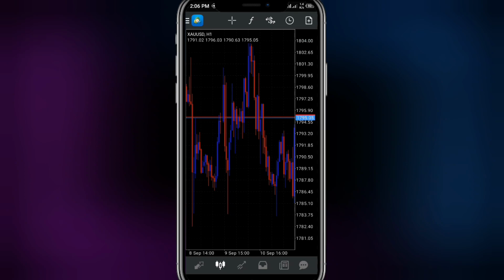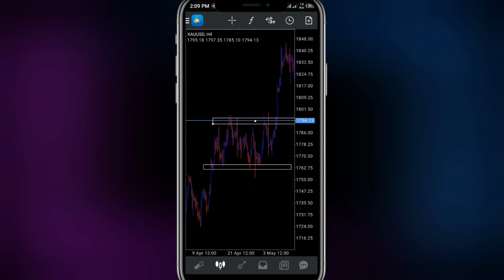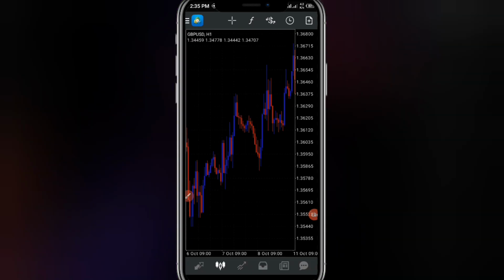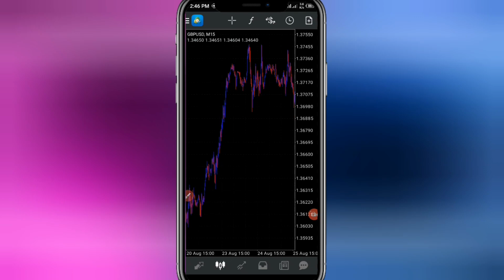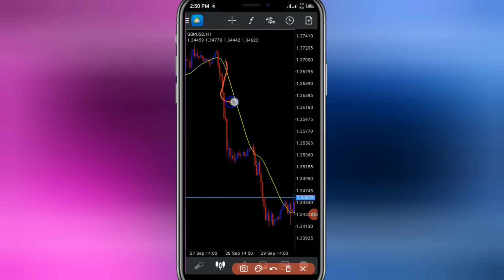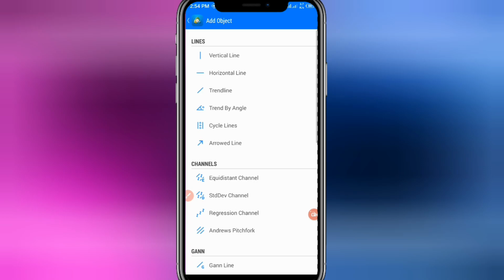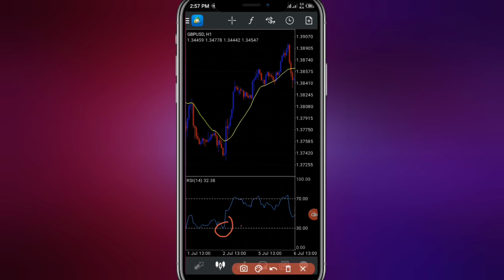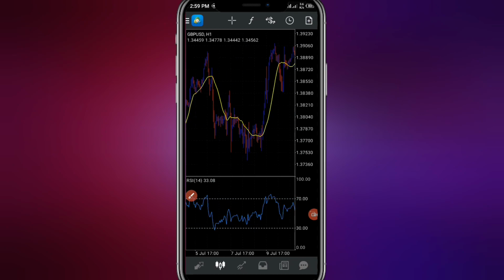Shocking!!! Forex Mobile Strategy//Use This Secret be Highly Profitable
Forex Mobile Strategy , This video is enriched with a profitable strategy to help traders make the best trading decision

For better charting experience sign up for Tradingview